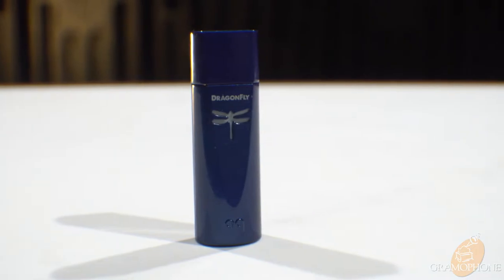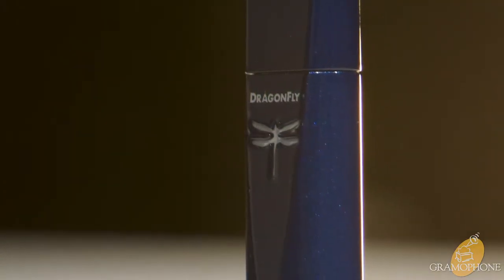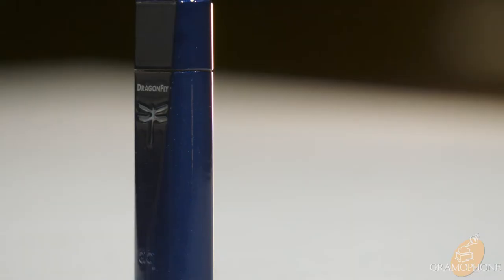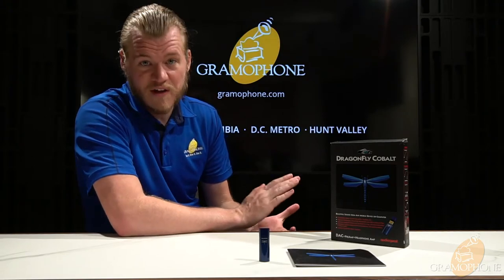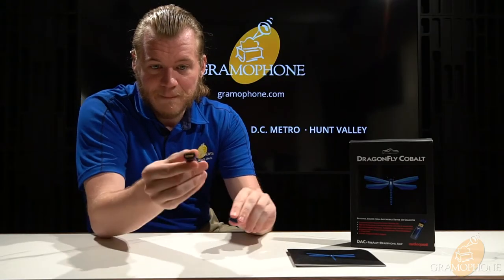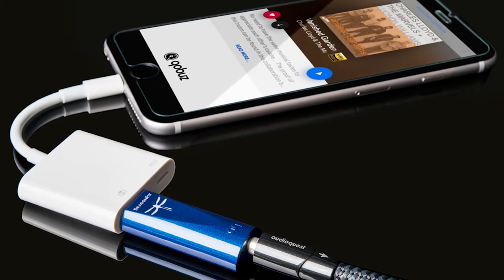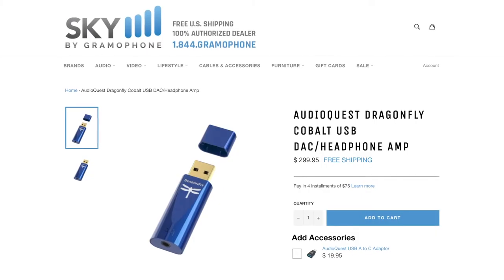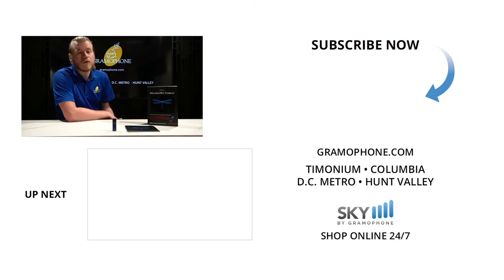AudioQuest Dragonfly Cobalt Portable USB DAC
Need to up your audio listening experience but you're constantly on the go. Maybe even looking for a DAC with quality & convenience? Then check out our review on the top of the line, Dragonfly Cobalt by AudioQuest. Join Luke, our Digital Concierge as he gives a run down on what the Dragonfly Cobalt is all about.